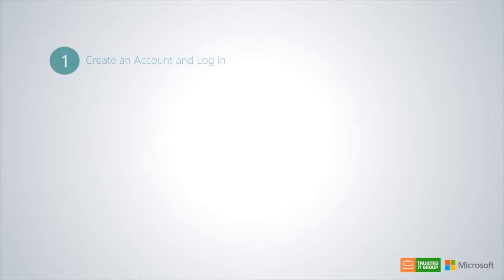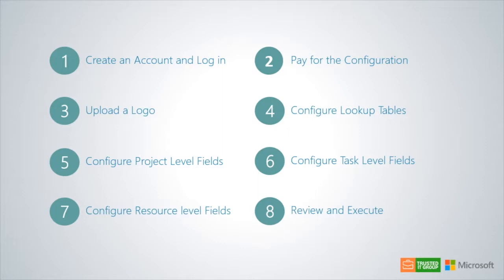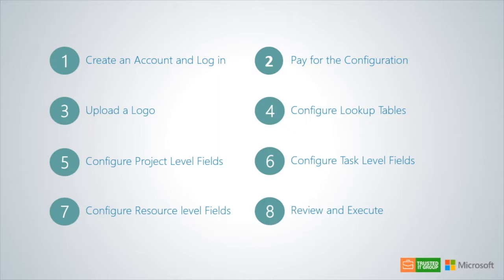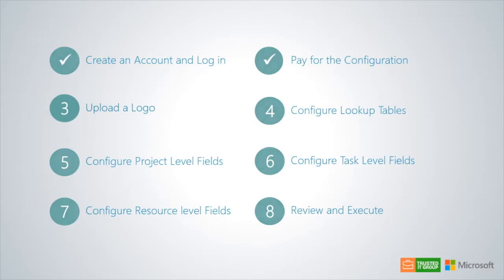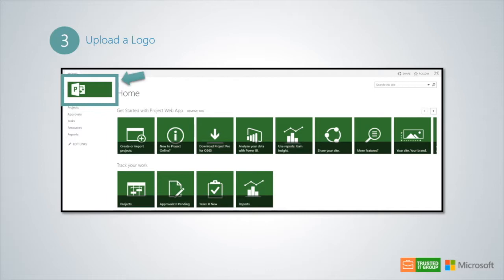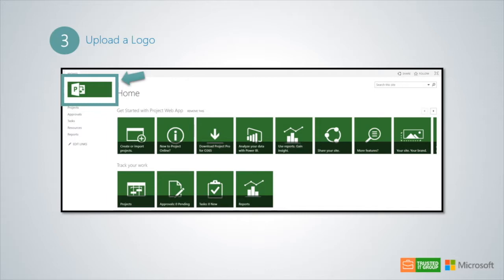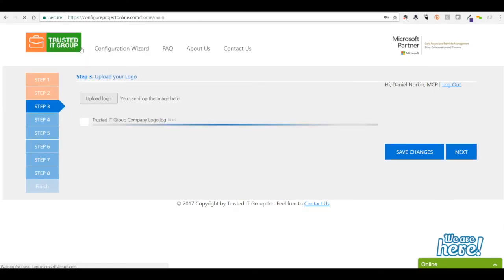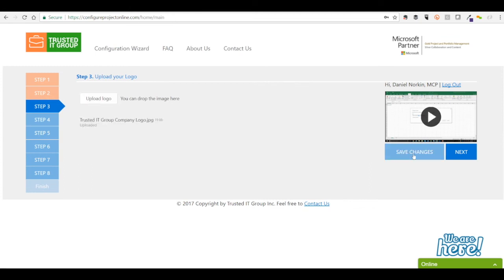How to Upload a Logo - Microsoft Project Online Configuration Wizard Step 3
As a recap, there are 8 steps when using the Configuration Wizard. Creating an Account, Paying for the configuration, uploading a logo, configuring lookup tables, configuring project level fields, configuring task level fields, configuring resource level fields, and finally, reviewing your configuration and executing the application. Please note, steps 3 through 7 are not mandatory. You may choose to skip specific steps if those configurations are not relevant to your use case. In our previous tutorials, we have completed creating an account and paying for the configuration. Now, let’s discuss how to upload a logo. This will upload a logo that will be inserted into the upper left corner of your Microsoft Project Online environment. By uploading your own logo, you will replace the default Microsoft project online logo with your own uploaded logo. We recommend using a fairly small image size, so more space will be available for other content like documents, SharePoint lists and third party apps. To upload your logo, Click, upload a logo. Browse to the location of your image and press, open. Once the Configuration Wizard has uploaded your image, you may press the, next button to proceed to step 4. Please note, you may always save your work if you need to come back at a later point in time.